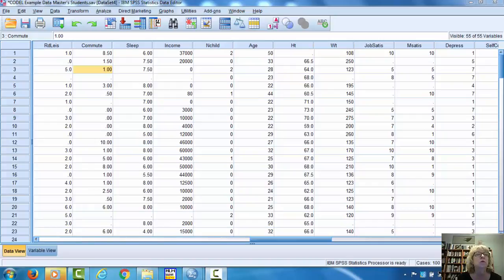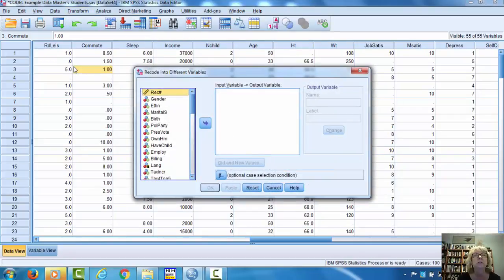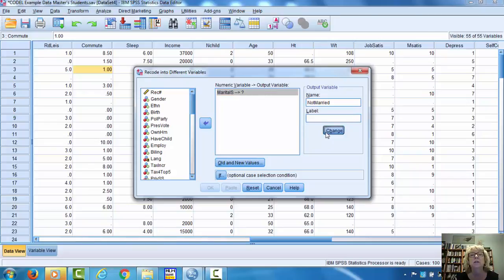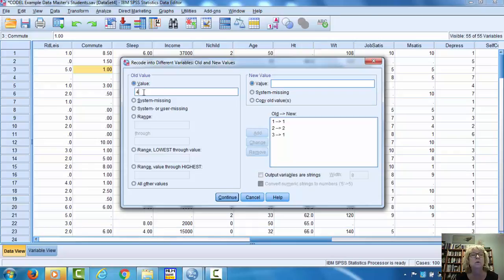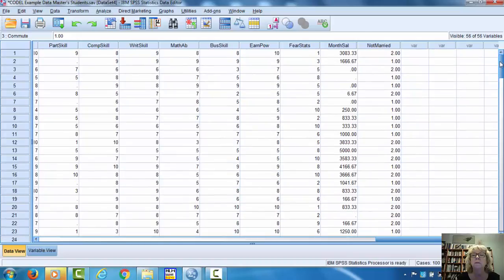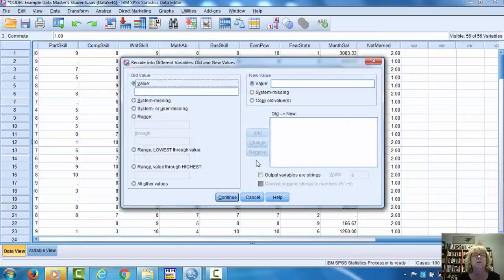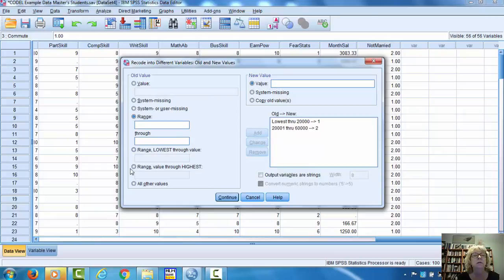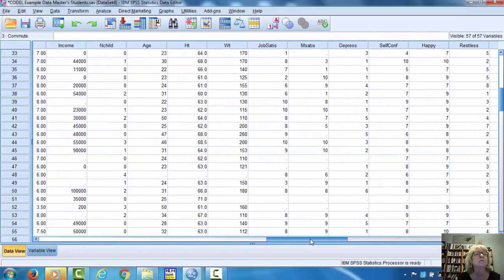0 2 7 Recoding into new variables